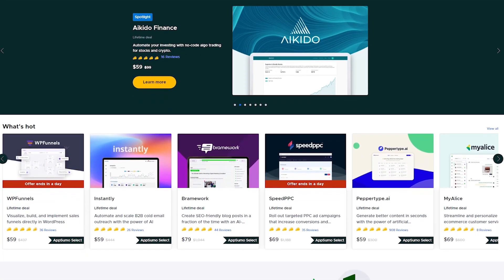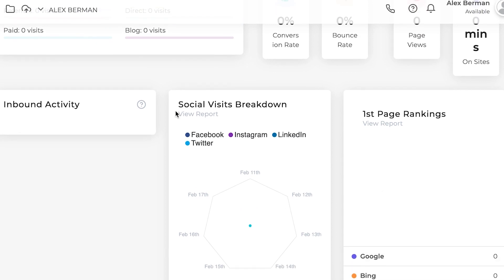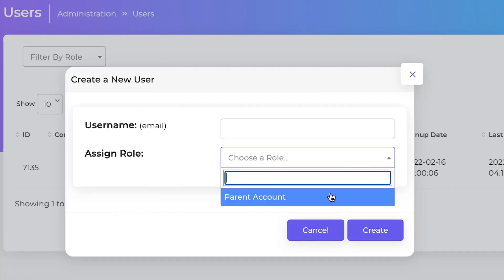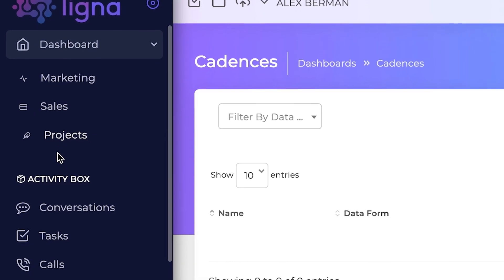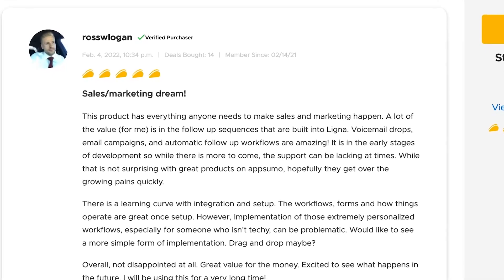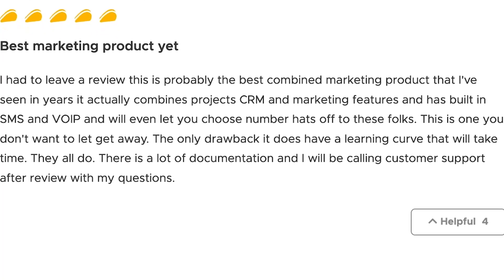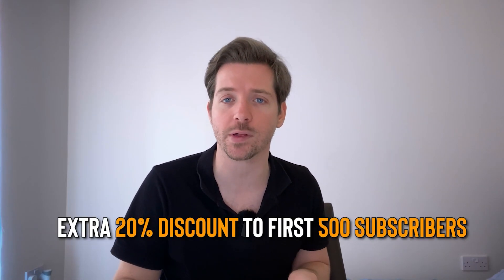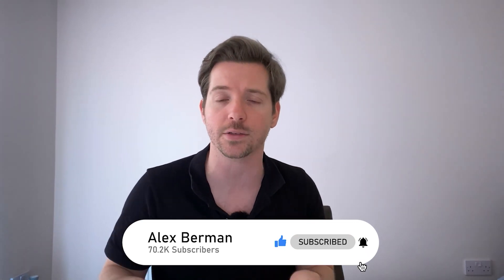The Only Tool you'll ever need for your Lead Generation Business ft. Appsumo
If you are a marketing agency, entrepreneur, or growth hacker looking for a fully loaded platform for sales and marketing, I have a perfect tool for you, Ligna.

Checkout Ligna: Consolidate and scale all your sales and marketing efforts from one complete platform

While managing your agency you need to manage multiple software for managing everything, such as different software from CRM and different for CMS and another for Sales and marketing... And much more.

The sales and marketing stack allows you to automate follow-up using email, voicemail, SMS, call-forwarding campaigns, and social channels to engage your audience.

00:00 The Only Tool you'll ever need for your Lead Generation Business
00:32 Ligna Review
01:50 What can Ligna help you with?
02:38 What people are saying about Ligna on Appsumo?
03:05 Appsumo || Best Marketplace for All your SaaS needs